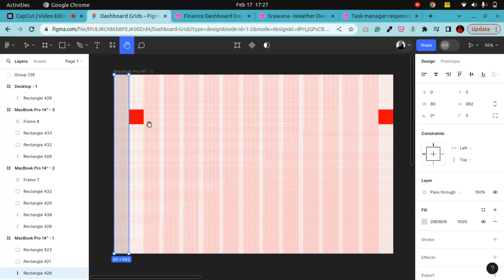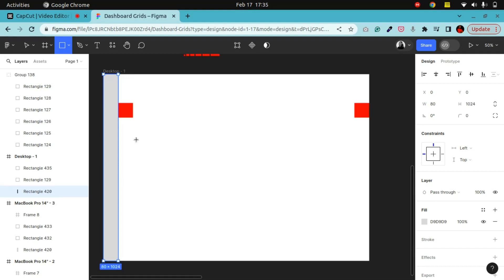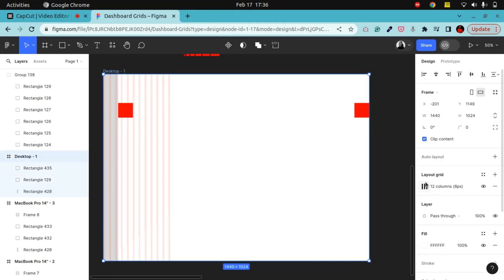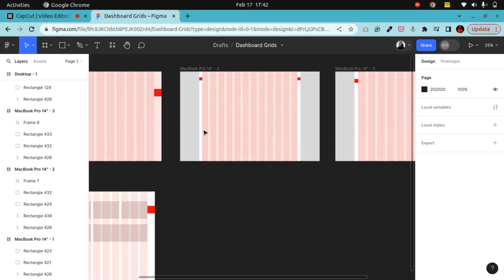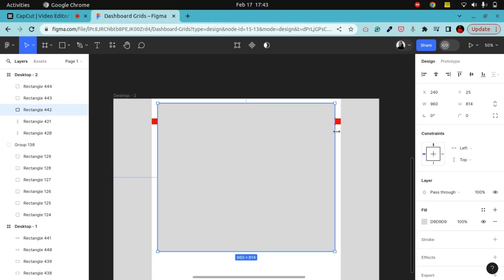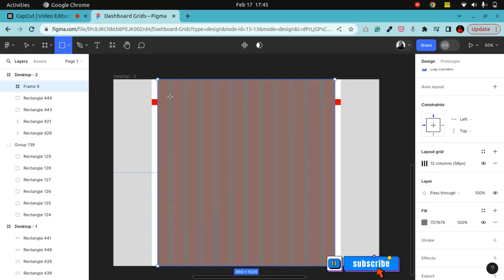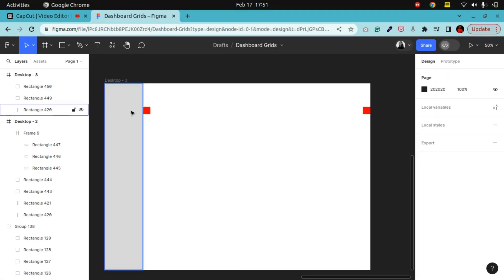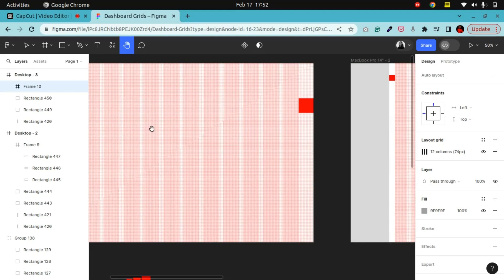Designing Grid Layouts for Dashboards and SaaS Products: The Ultimate Guide!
I will show you many ways to design a grid layout for Dashboards and SaaS products.

*Want UiUx Design Services, Lets Talk*

TIMESTAMPS⏰
0:00 Intro
00:40 Setting Grid for dashboard with a small navbar
03:36 Setting Grid for dashboard with two navbar
06:43 Setting Grid for dashboard with one navbar